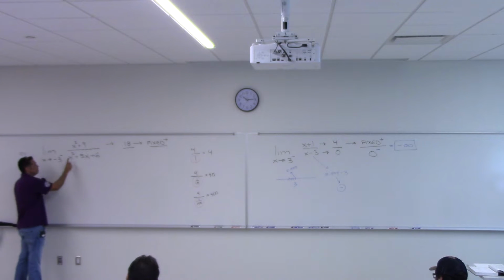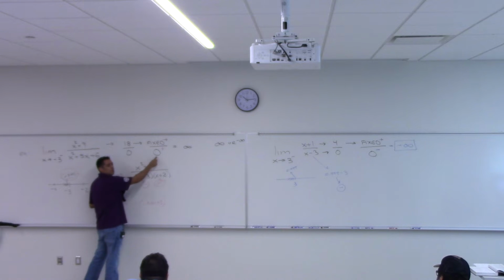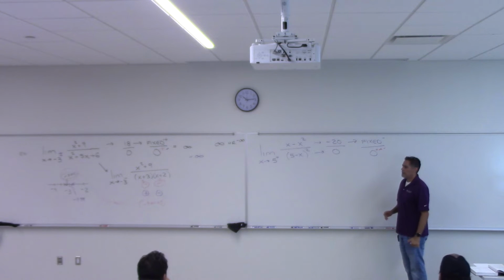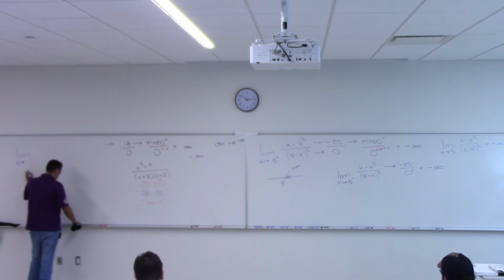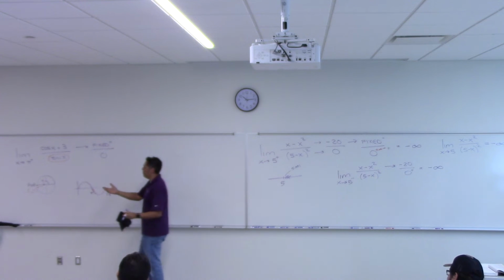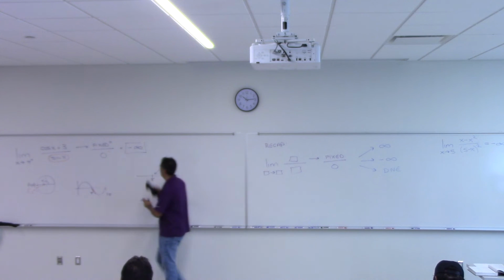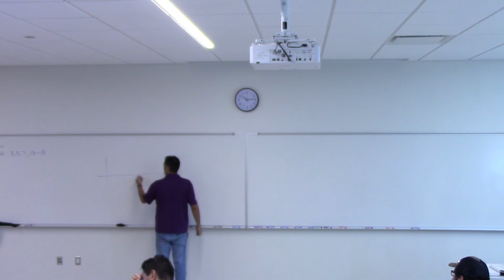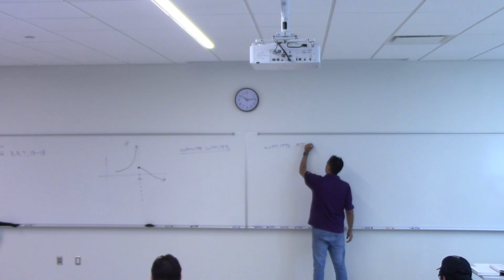2413 9-1 part2